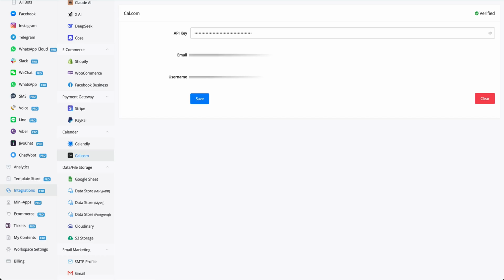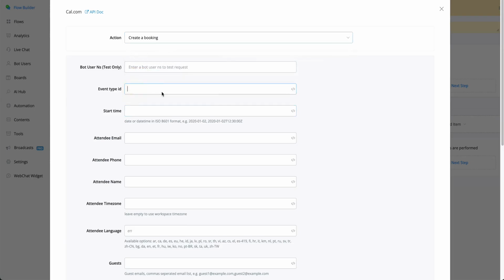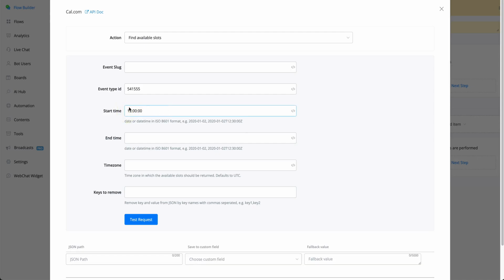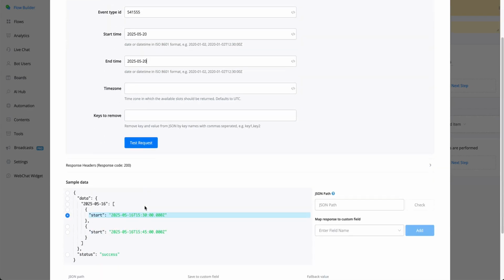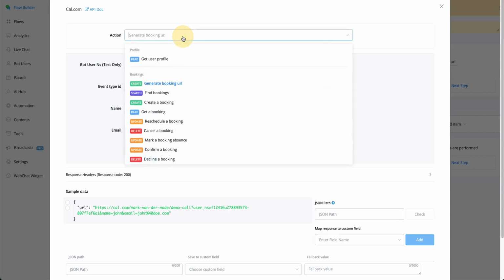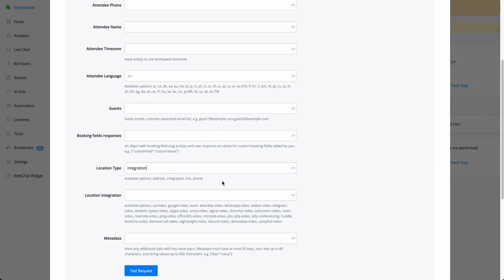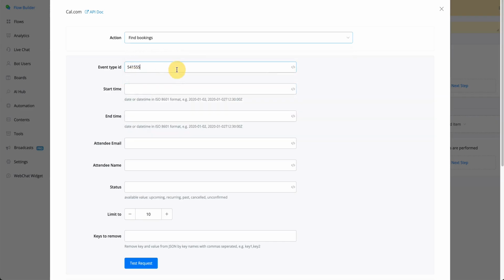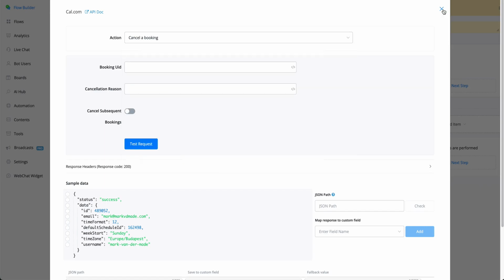Cal.com Calendar integration overview video